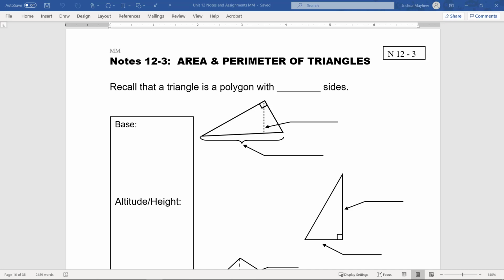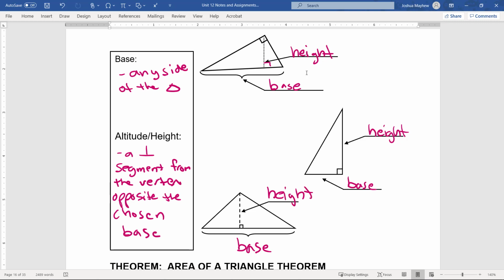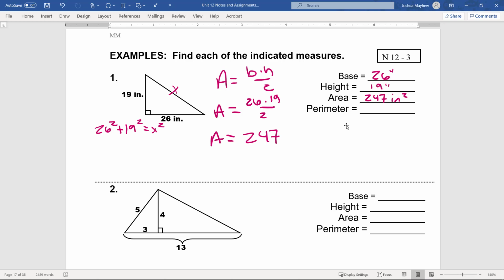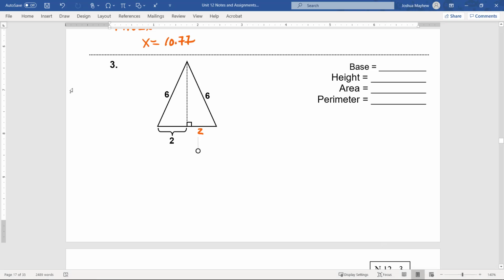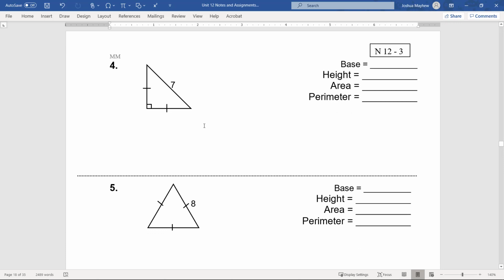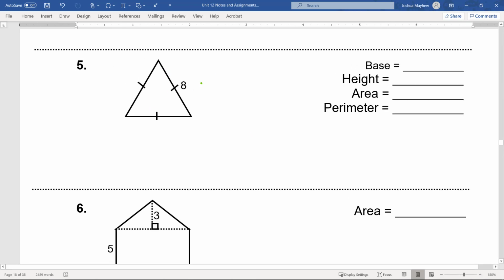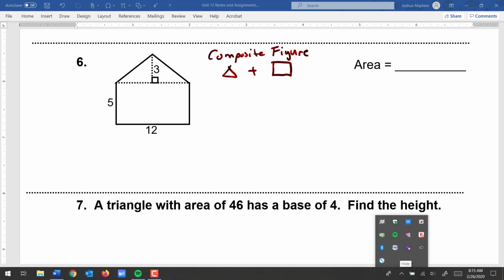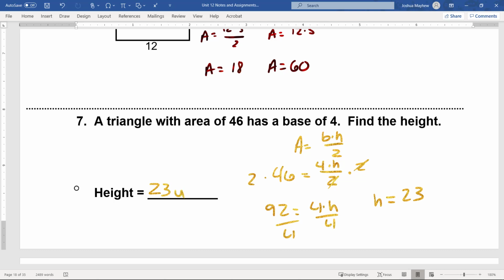12-3 Notes MM